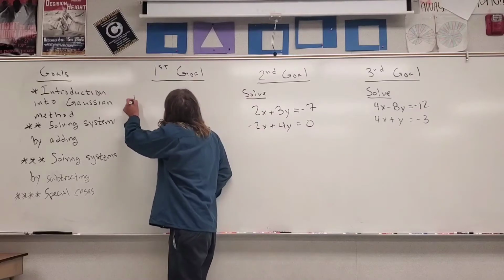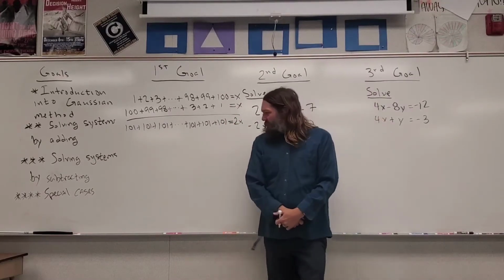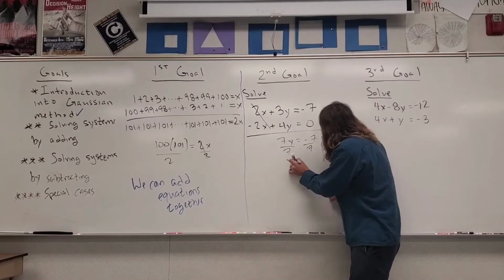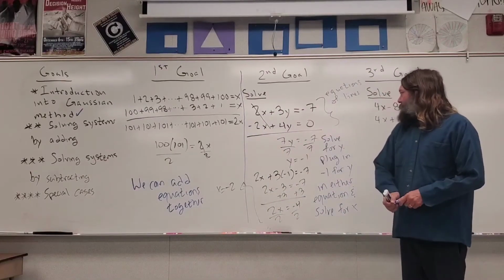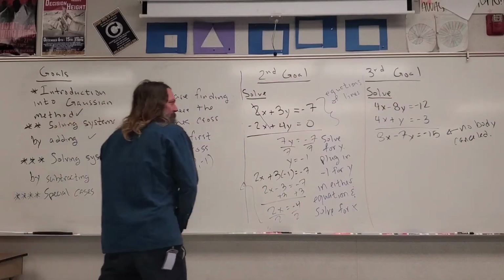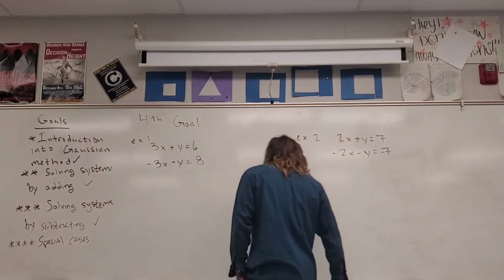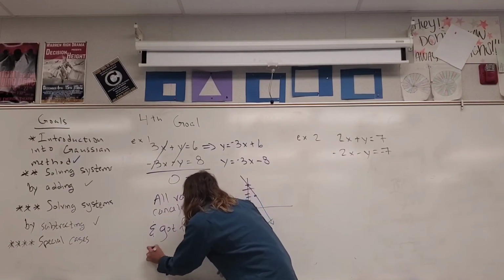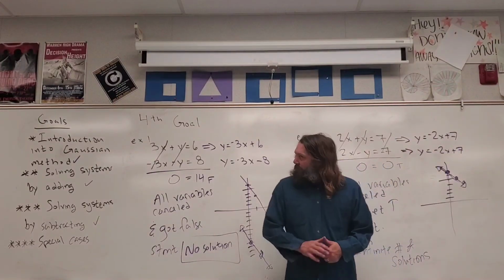How to solve systems of equations in standard form using addition or subtraction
Solving linear systems using elimination adding and subtracting.   Special cases